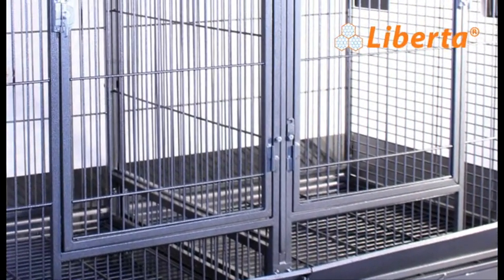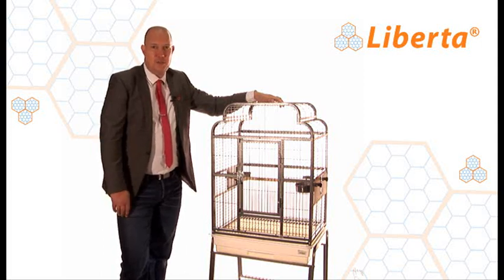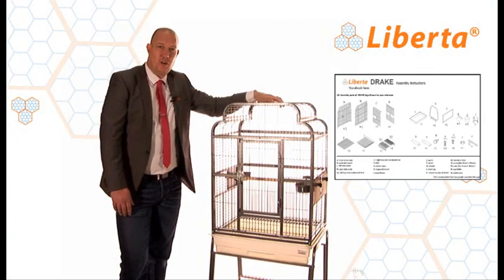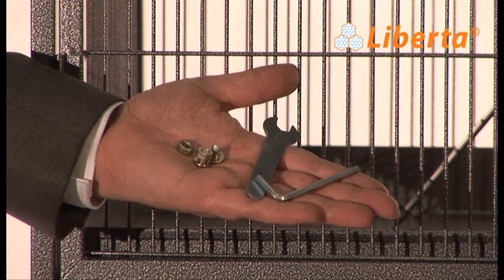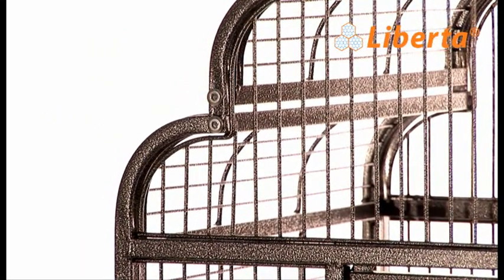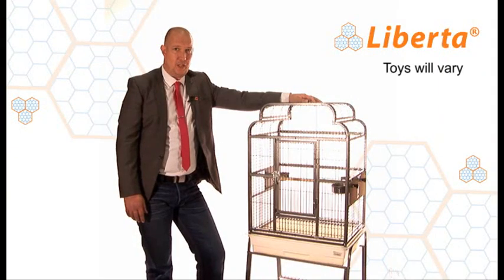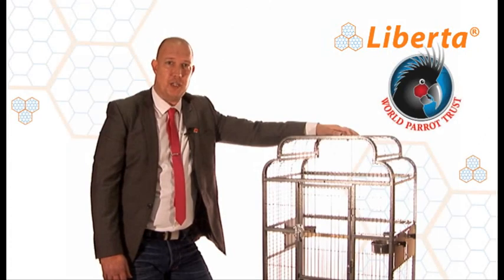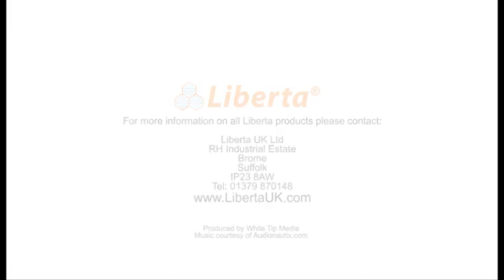About Liberta Parrot Cages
Learn more about Liberta Cages and how they are a safe place for your Parrot to be